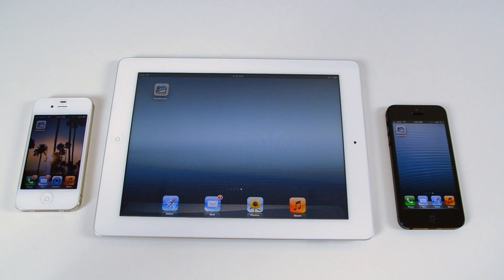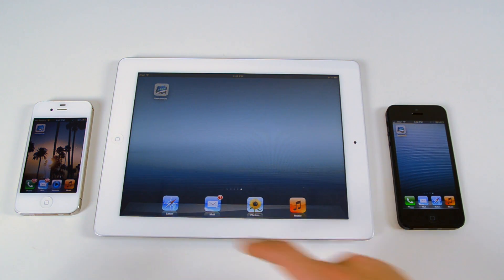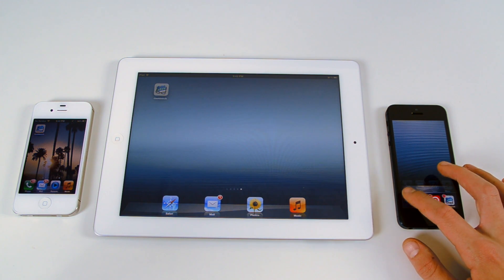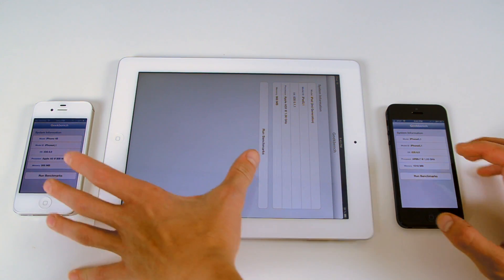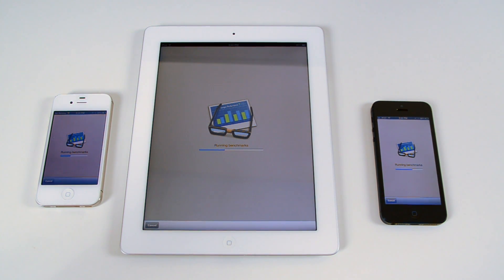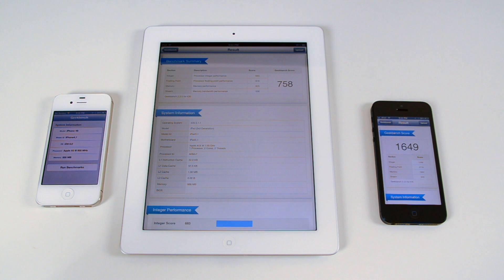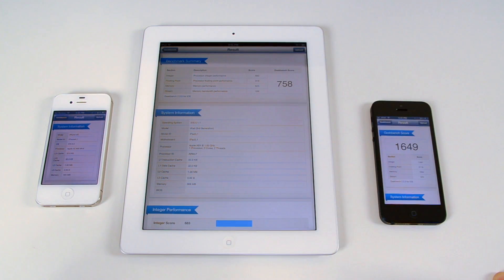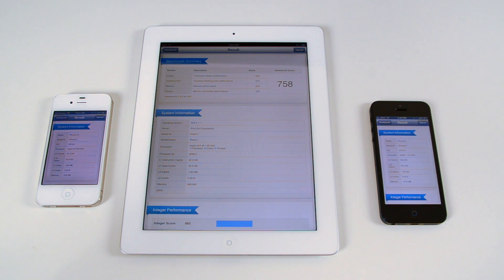iPhone 5 Geekbench Tests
I compare the iPhone 5 to the iPhone 4S and the new iPad (3rd generation) using Geekbench.